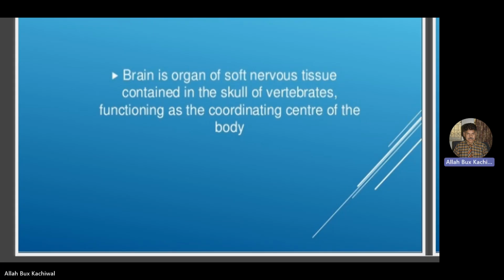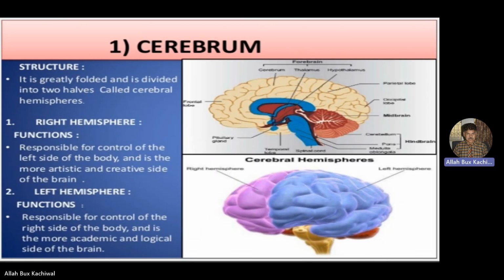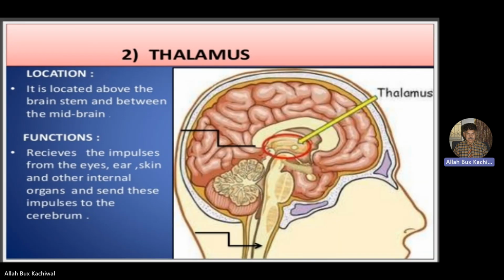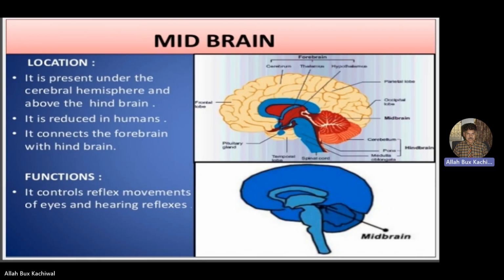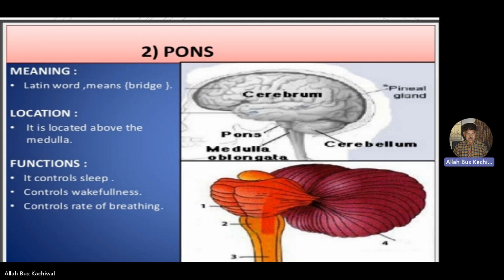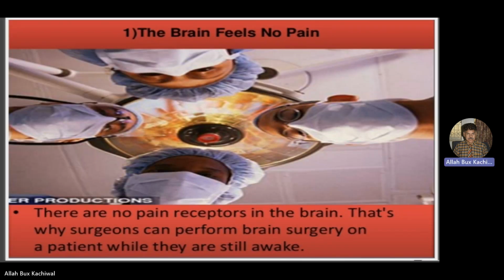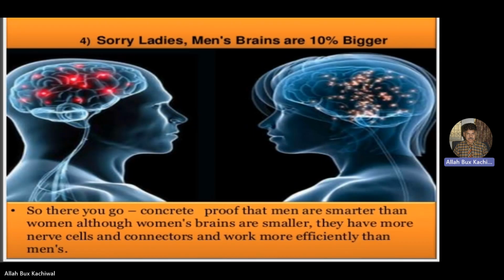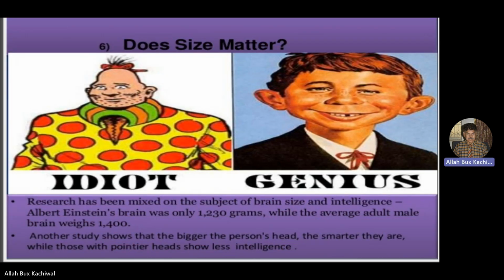BRAIN AND ITS PARTS by Prof. Dr. Allah Bux Kachiwal lecture-3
Aslam-o-Alakum
This is Dr. Allah Bux Kachiwal Professor and Chairman, Department of Physiology and Biochemistry, Sindh Agriculture University Tandojam  If you like then share presentation and subscribe channel to encourage and help the creator.